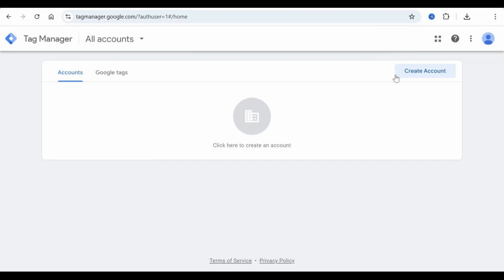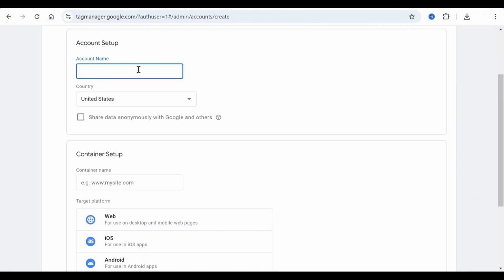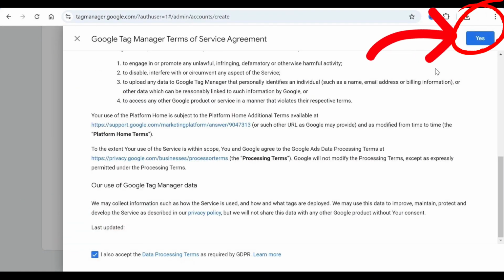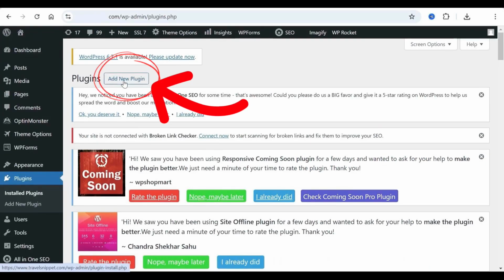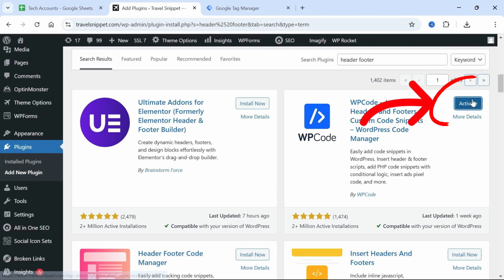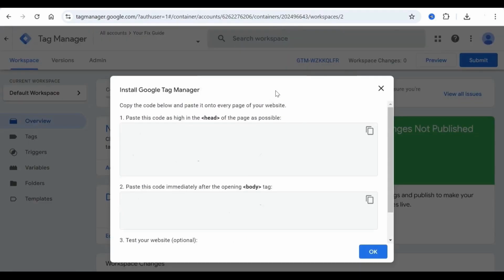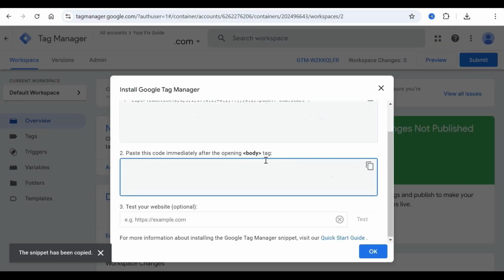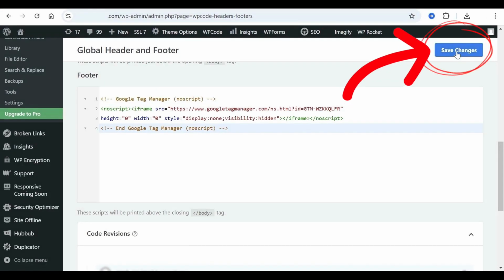How to Add Google Tag Manager Code in WordPress 2025 (QUICK & EASY)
Want to track website performance or run marketing tags more efficiently? In this 2025 tutorial, you’ll learn how to add Google Tag Manager (GTM) code in WordPress—step by step.

We cover:

Locating your GTM container code
Inserting GTM code into WordPress manually or with a plugin
Verifying GTM installation using Google Tag Assistant
Best practices for firing tags and improving site speed

Perfect for marketers, developers, and business owners who want better analytics control.